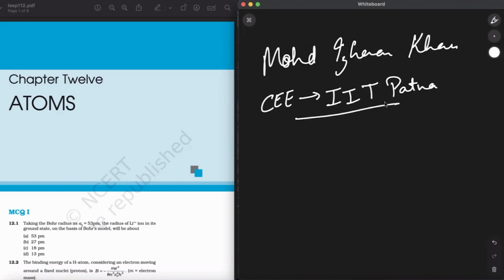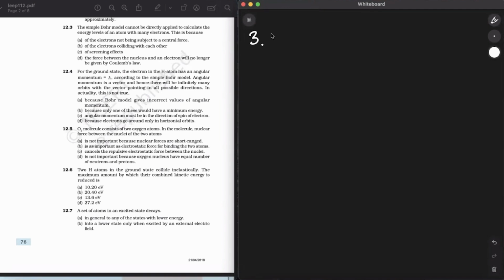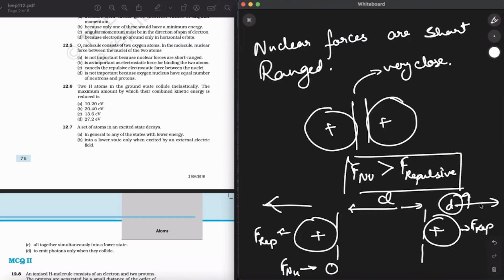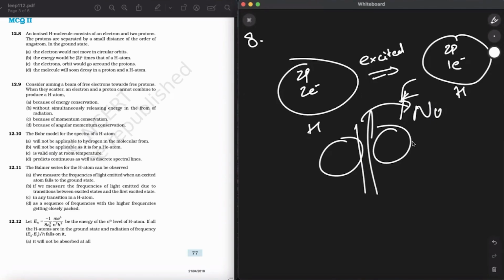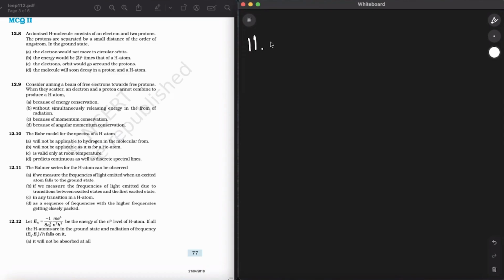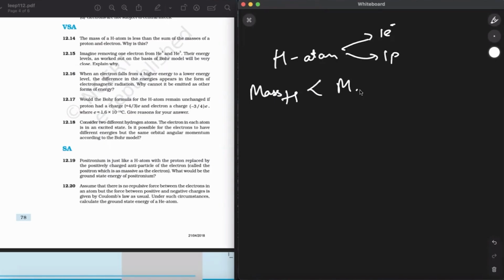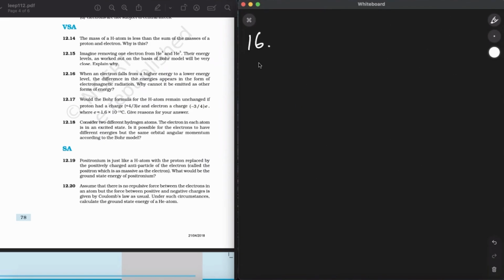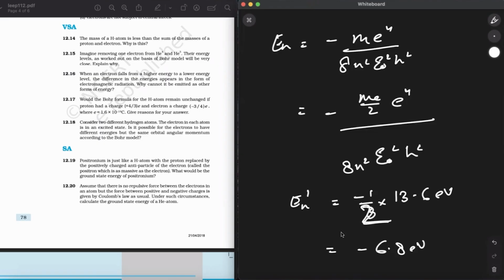SATHEE NEET: Atoms Part 1 Class 12 Physics, NCERT Exemplar | Izhaan Khan